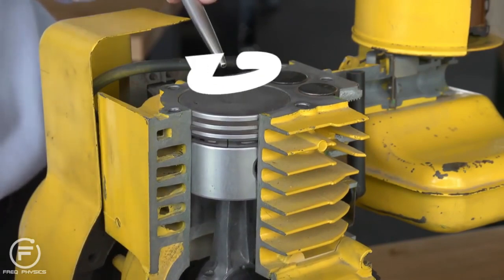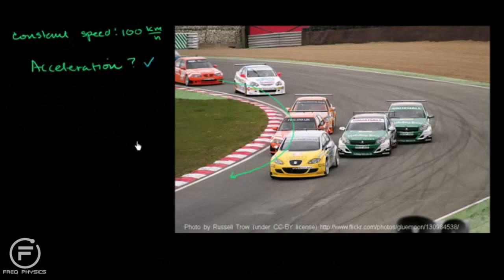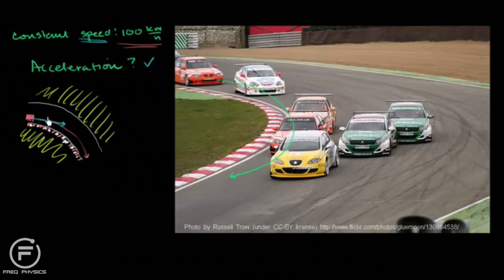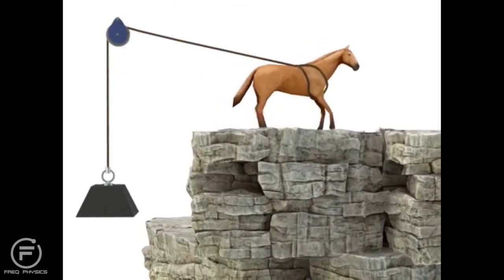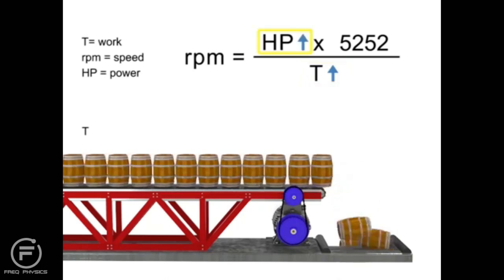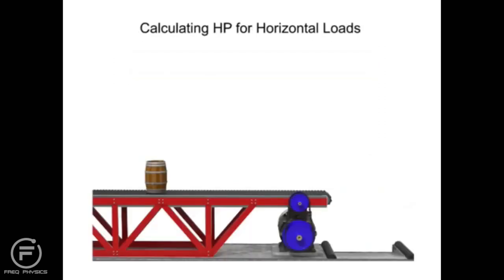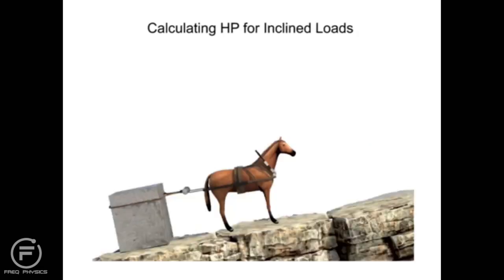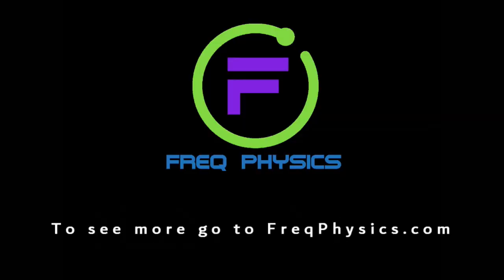Freq Everyday Physics: Internal Combustion Engine and Centripetal acceleration